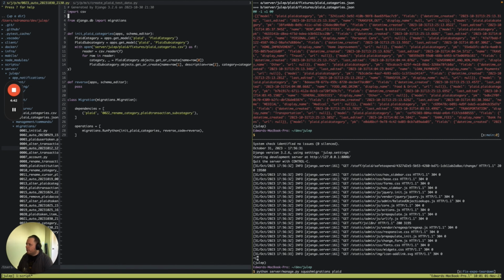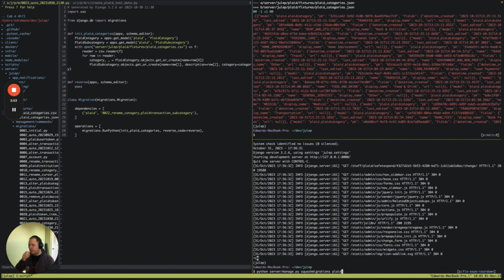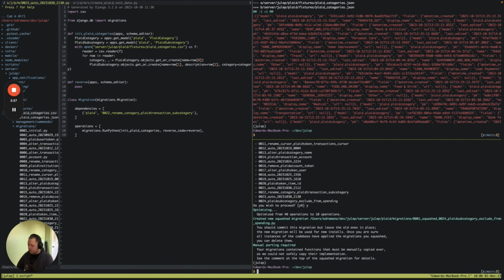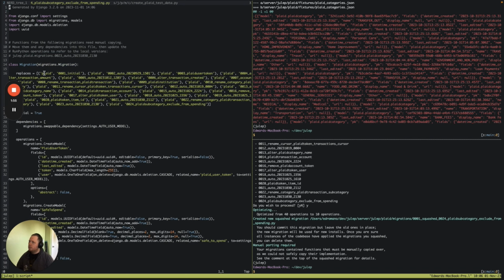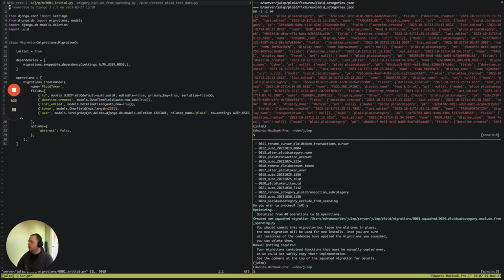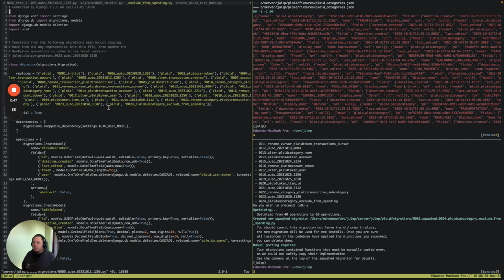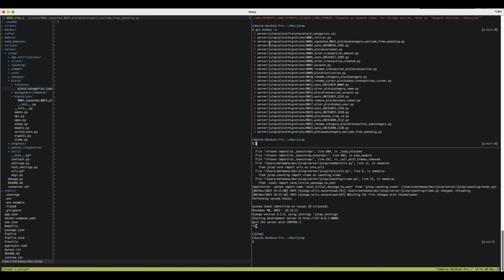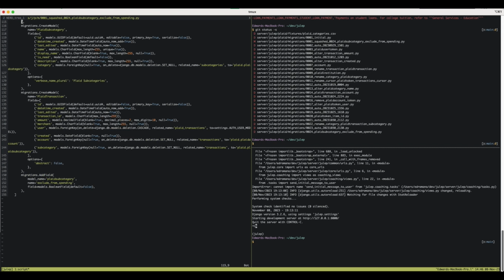Advanced Django Migrations Crash Course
For Django devs running into issues with migrations and how squashing them can solve a lot of problems.